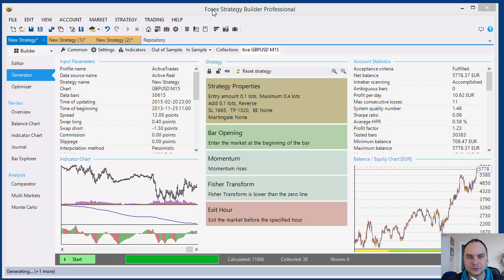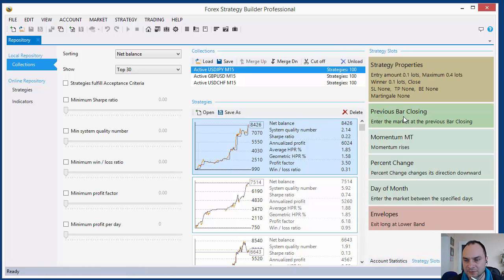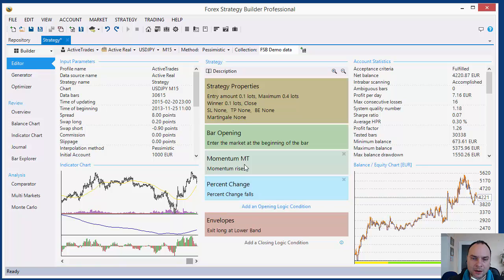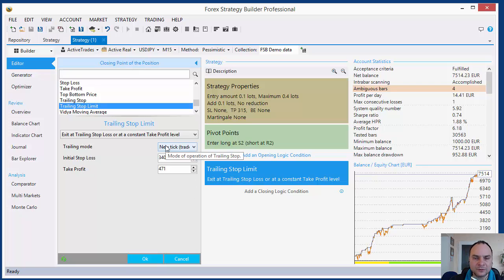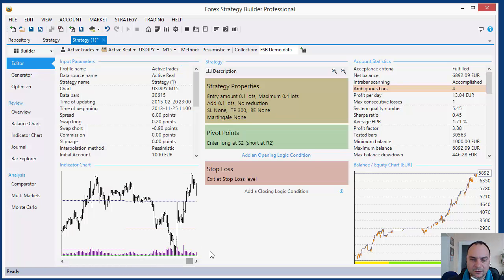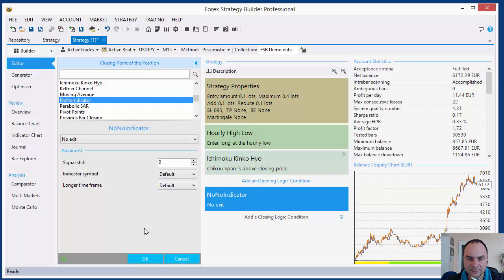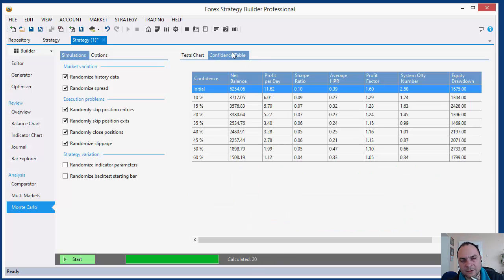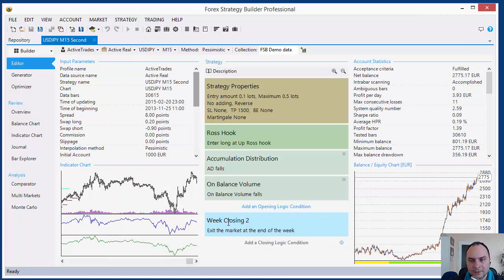Part 9 - Creating a USDJPY M15 Forex Trading Strategy | Create & Trade Expert Advisors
This is the 9th part of the series for building and trading Expert
Advisors with Forex Strategy Builder Professional and MetaTrader.

In this video I am creating a USDJPY M15 forex strategy for real trading by using Forex Strategy Builder Professional. I will later export this strategy (create) an Expert Advisor (EA) for MetaTrader4 (MT4). With Forex Strategy Builder you can create Expert Advisors for MetaTrader 5 (MT5) too, but I am using the more widely used version 4, to make it easy on you.
I am giving some detailed descriptions on what I do and why I do it while I am showing you the full screencast.

I will also show you how to use the optimizer to make your strategies better, but bweare, we do not want to create a curve-fitted strategy.
I will use various types of backtesting and analysis, to make sure my strategy is robust enough to be traded on a real account. You can see more advanced techniques, tips and tricks in the video. Please do!

This video is part of a multi-video playlist on creating Expert Advisors (EAs) for MetaTrader with Forex Strategy Builder Professional.

If you have not yet installed Forex Strategy Builder Professional (FSB Pro), you can get it

I wish you great profits with your newly created Expert Advisors!